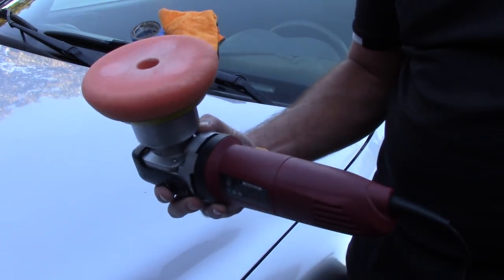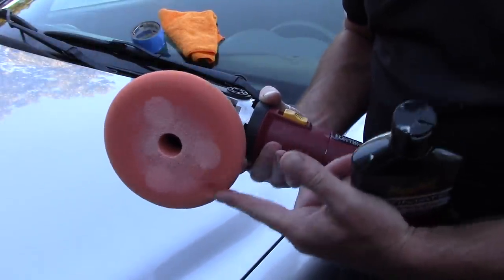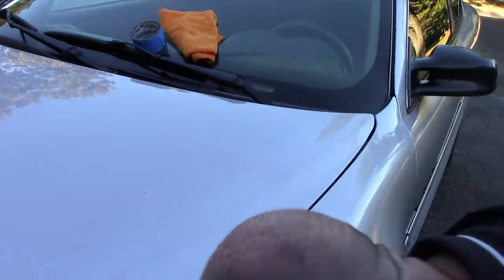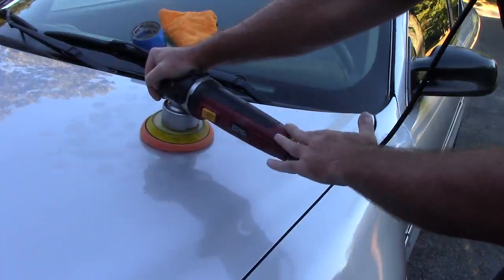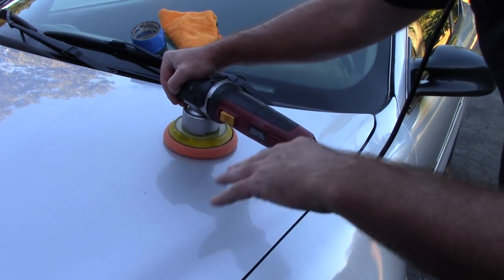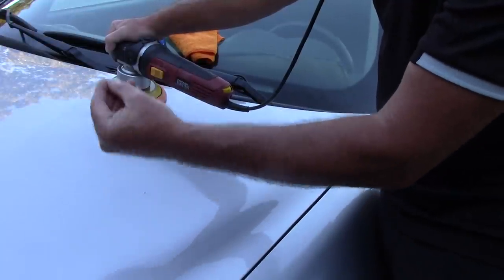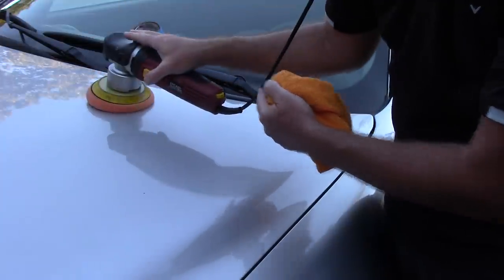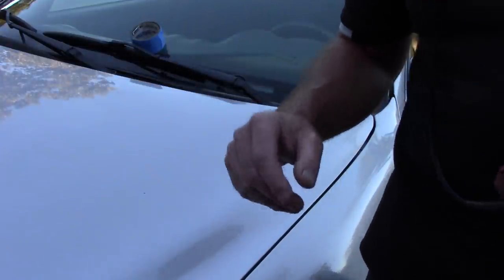How To Use Harbor Freight DA - For Beginners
SCOTT WITH DALLAS PAINT CORRECTION & AUTO DETAILING IN PLANO TEXAS HELPS BEGINNERS WITH USING THE HARBOR FREIGHT DUAL ACTION POLISHER